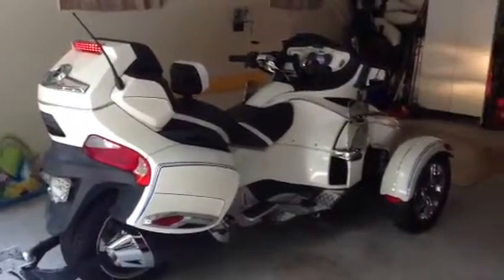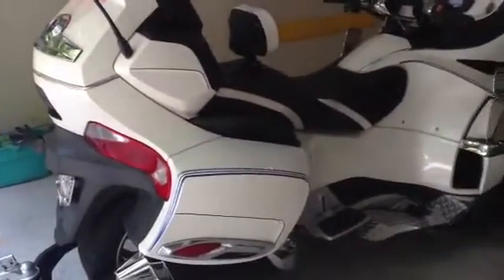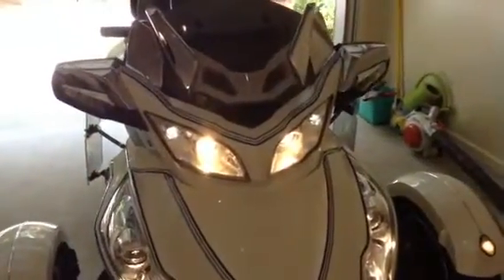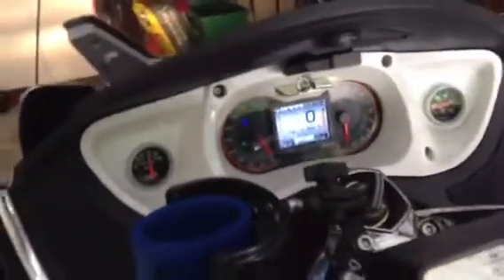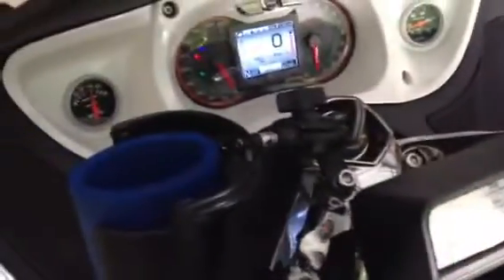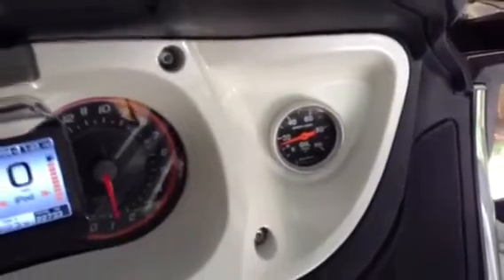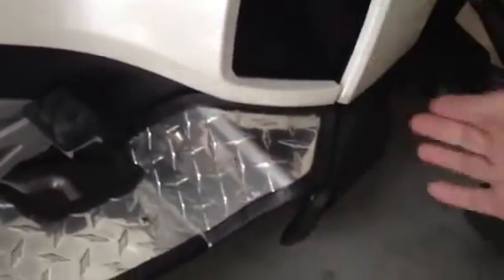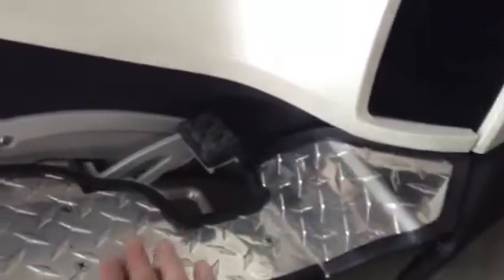Can Am Spyder Farkles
My Can Am Spyder RT Limited Edition 2012 Model